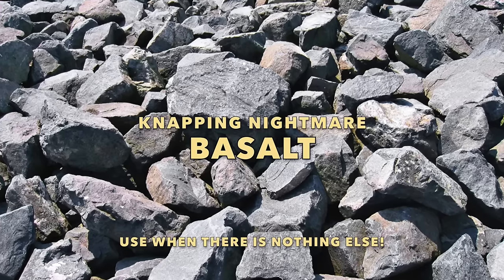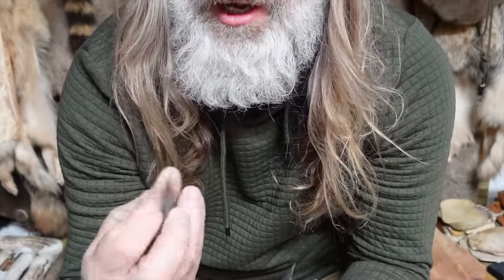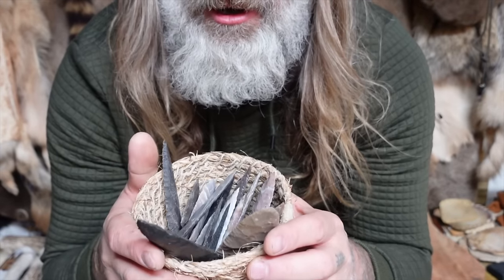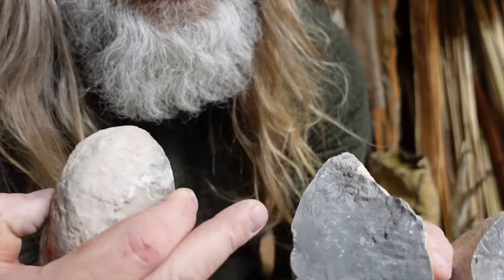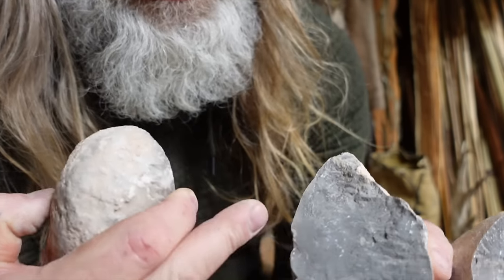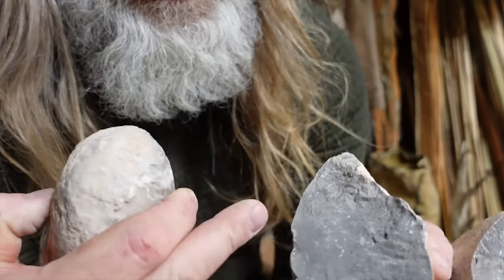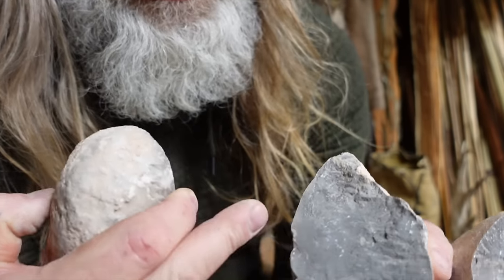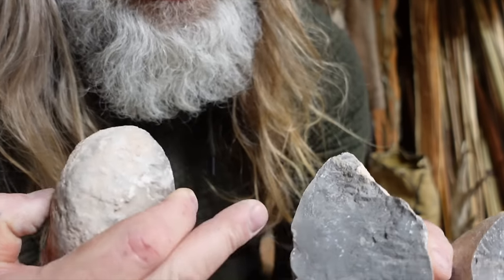Make A Basalt Axe Head - Flintknapping Nightmares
Basalt is a funny stone that has the possibilities to be worked into some simple stone tools and more complex tools like polished axes, celts and grinding stones. Despite the earth being coverd in 90% of basalt...it's not the most ideal stone to knapp. However in a survival scenario it could be invaluable.

Thanks a million for watching, liking and sharing my videos. I appreciate the support you all have given this channel! Your time, interests and feedback are important to me. I really want to say thanks to each and every person who likes, subscribes and shares my videos. Much respect!